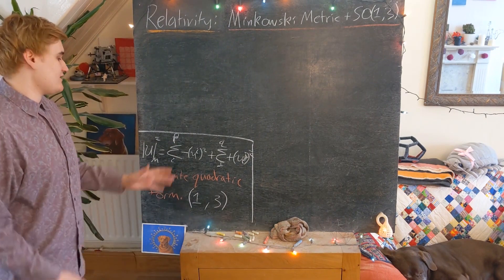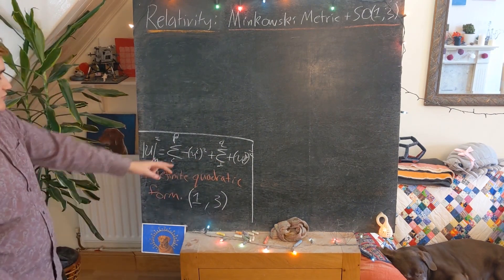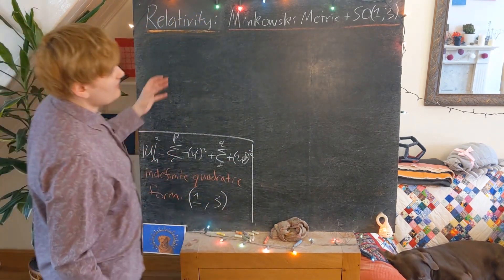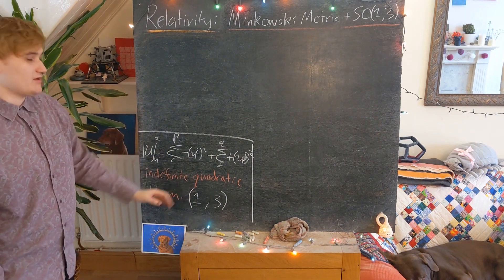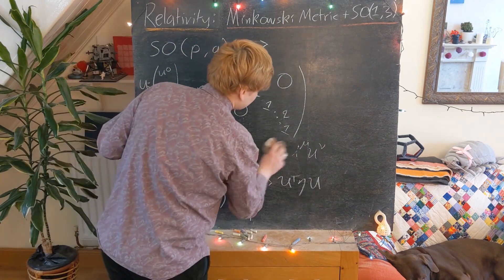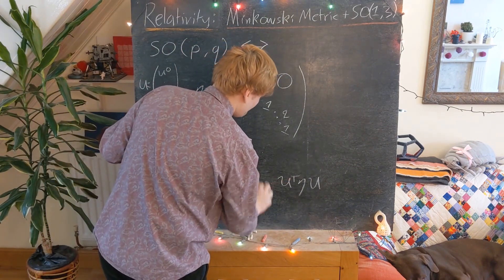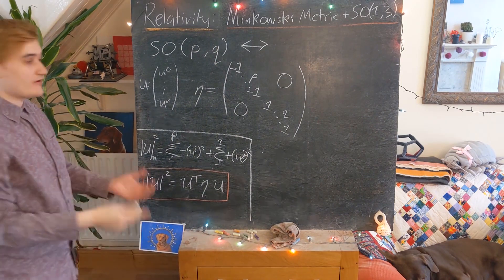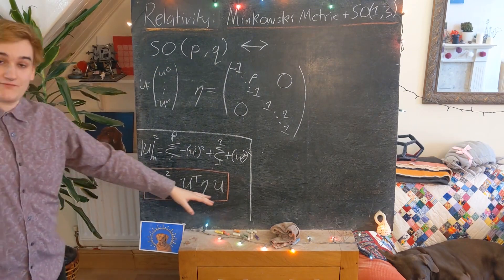Relativity #29.3 - Pseudo Orthogonal Groups and Indefinite Quadratic Forms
Here I show how the pseudo orthogonal groups SO(p, q) can be understood as groups of transformations that preserve an indefinite quadratic form. We then see how this leads to the invariance of the Minkowski metric tensor under Lorentz SO(1, 3) transformations.